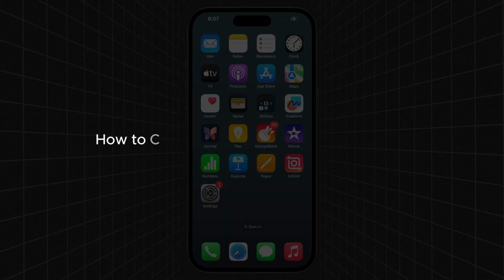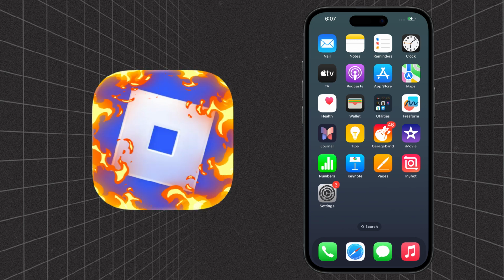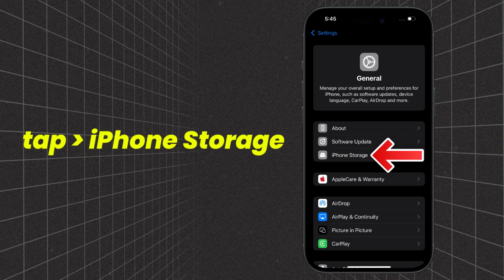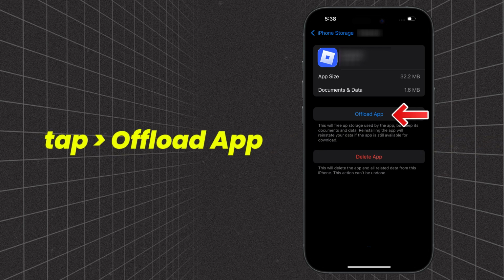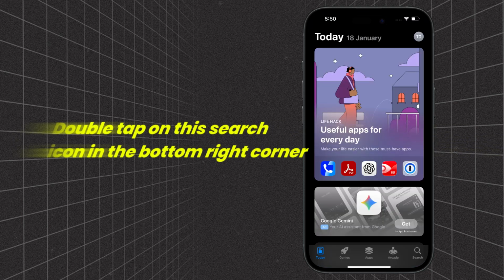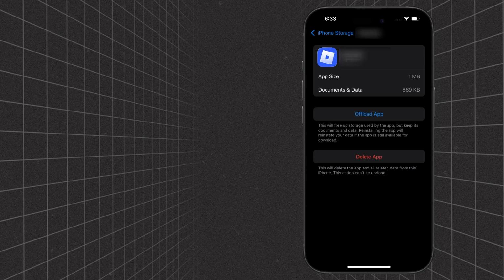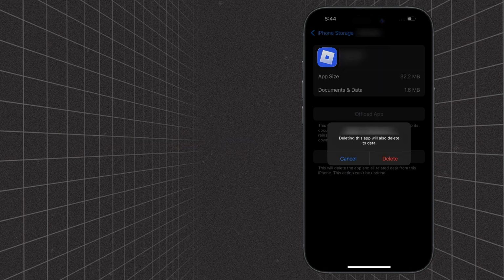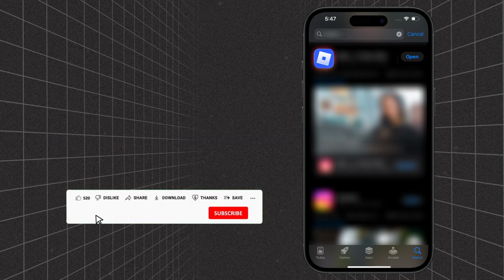How to Fix Roblox App Not Working (FIXED)